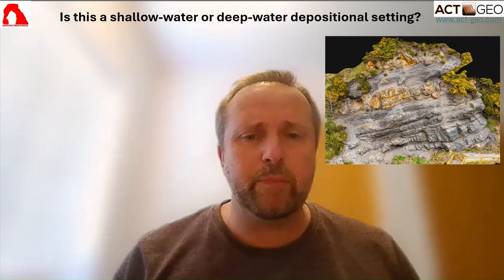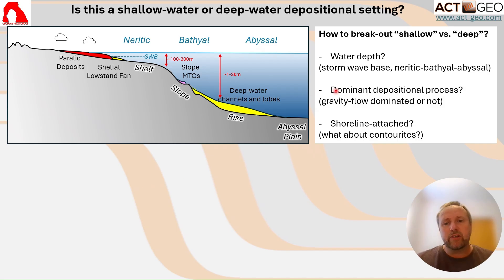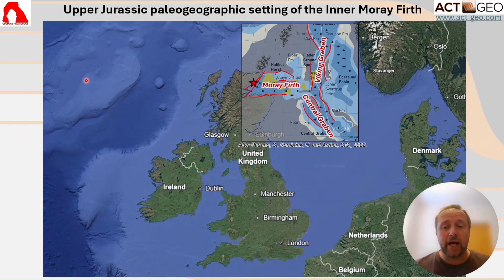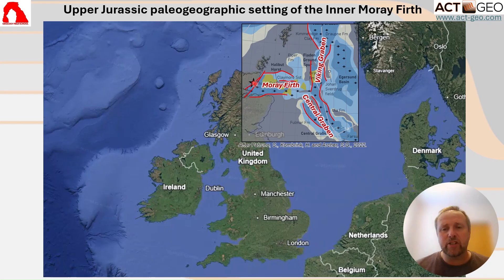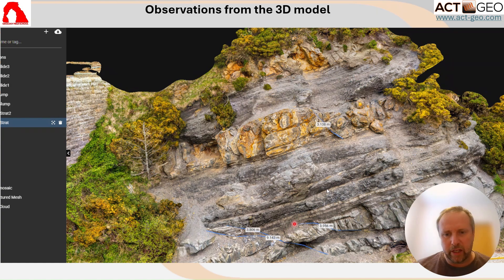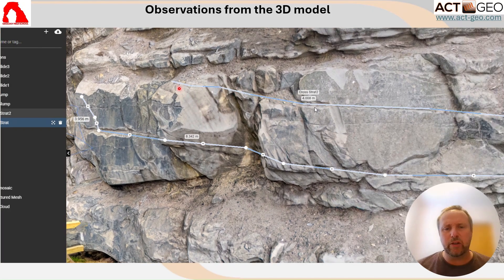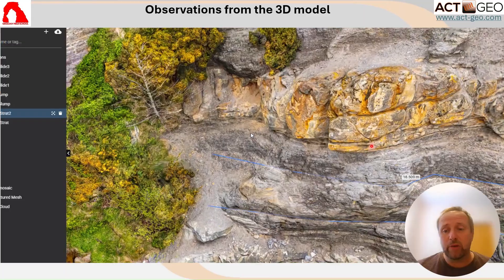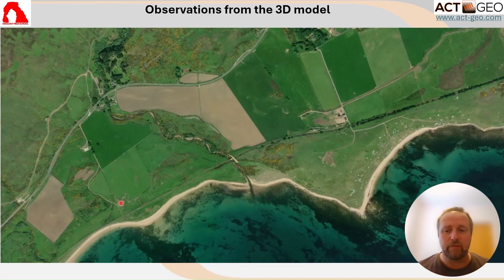Is this a deep water or shallow water setting? Unraveling the Upper Jurassic in Scotland!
In this video, we will analyze a 3D model of an outcrop at the Loth River Railway Bridge in NE Scotland. The section comprises Upper Jurassic aged marine interbedded sandstones and mudstones. Through the evaluation of facies and stacking patterns we will provide a couple of different viable interpretations. As always, we will discuss why it matters!